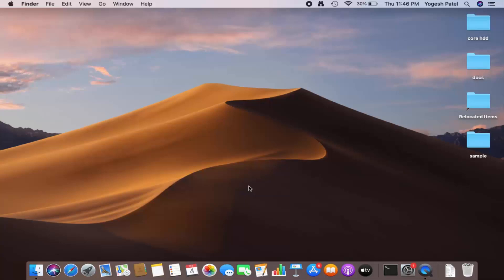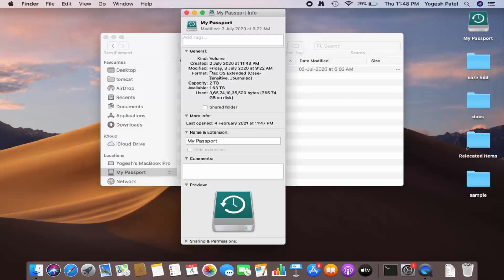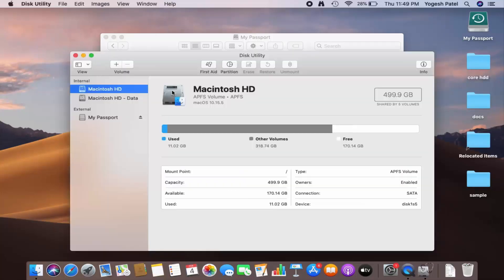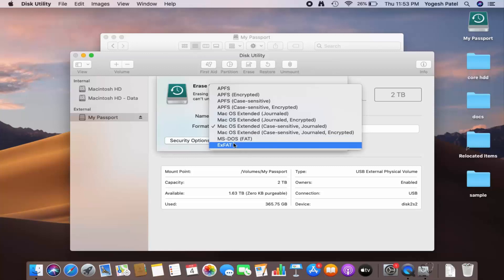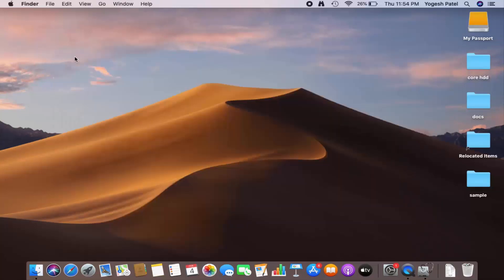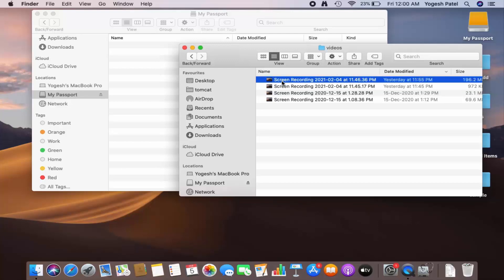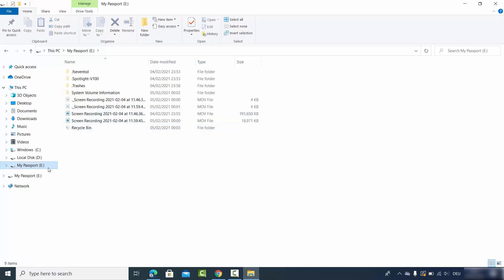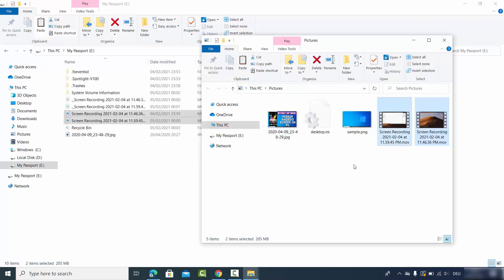How to Format External Hard Drives on a Mac OS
In this video we will see How to Format a Hard Drive For Both Windows and Mac. So let us see How to Quickly Format an External Hard Drive for Mac and Windows 10.

topics addressed in this tutorial:
How to format a WD hard drive to exFAT or FAT32 file system